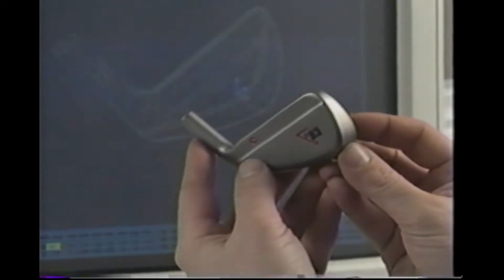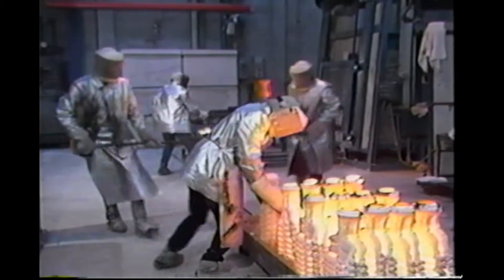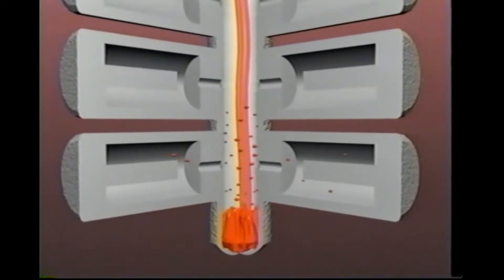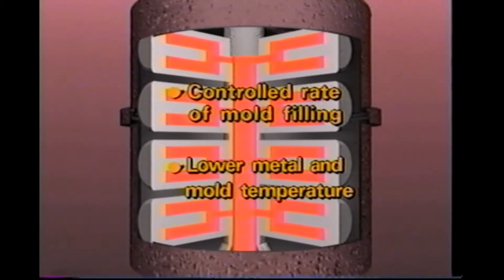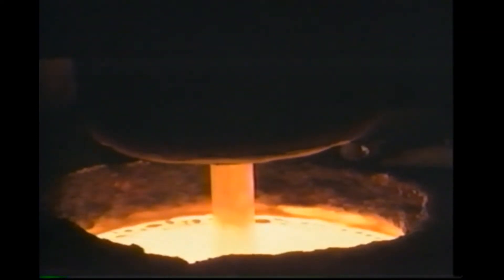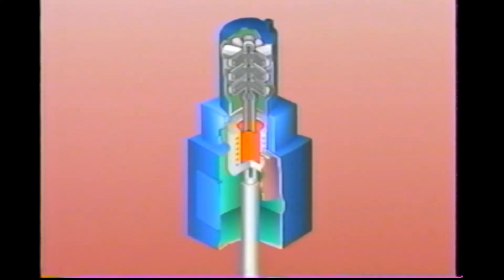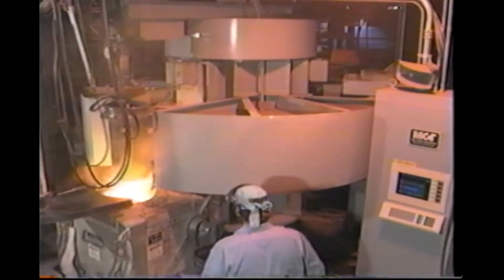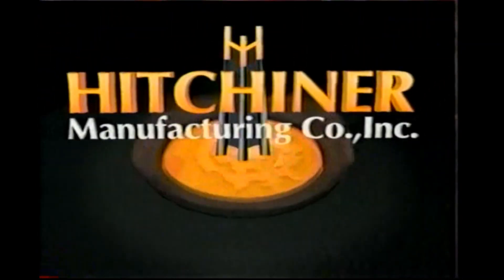Investment Casting CLA Process